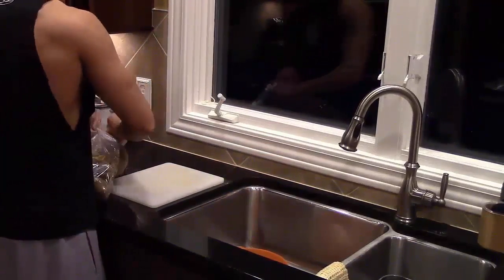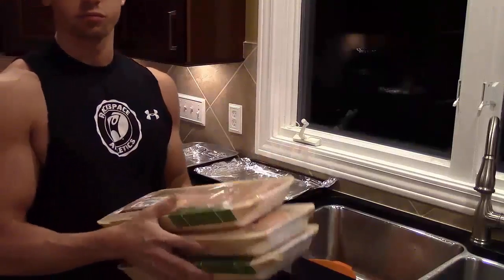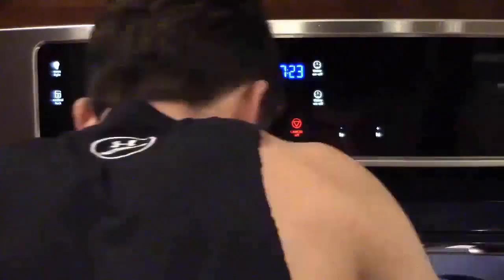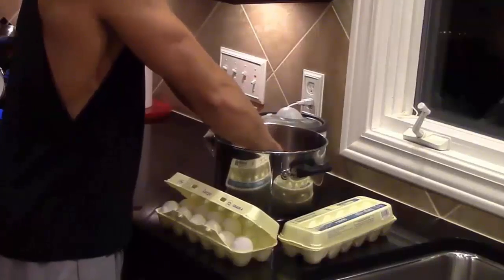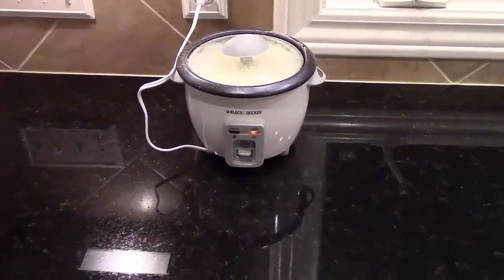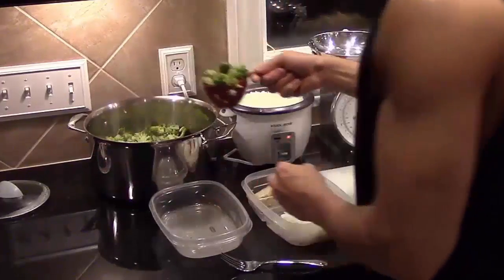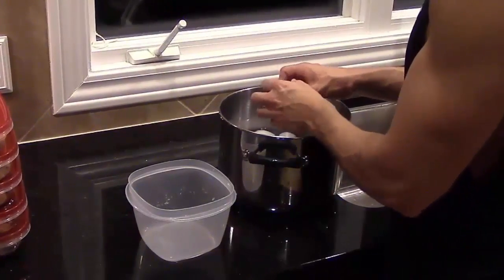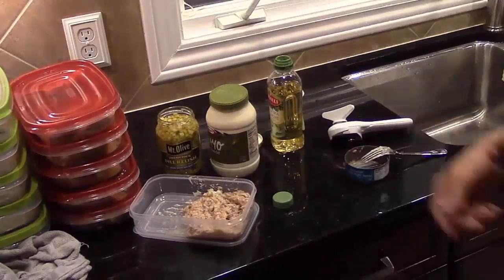Ultimate 4,000 Calorie Clean Bulking Meal Plan: Prep and Pack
In this video, which is part 2 of 3 I will go over prepping (cooking) and packaging the groceries purchased in part 1. We all know muscles are made in the kitchen so lets get to cooking!